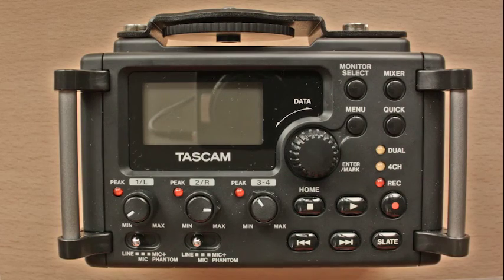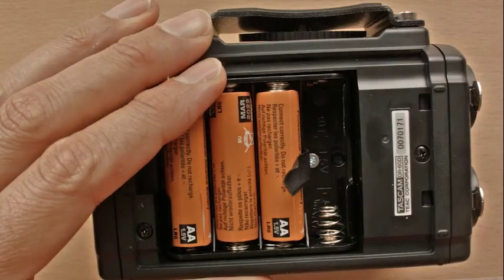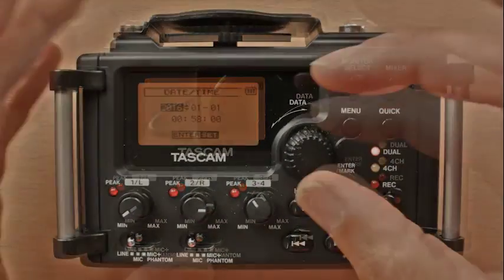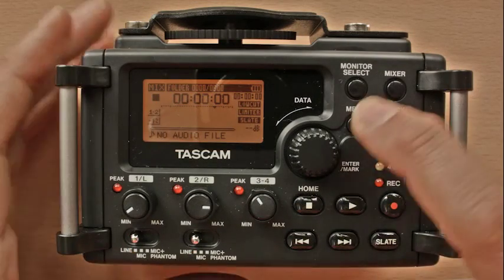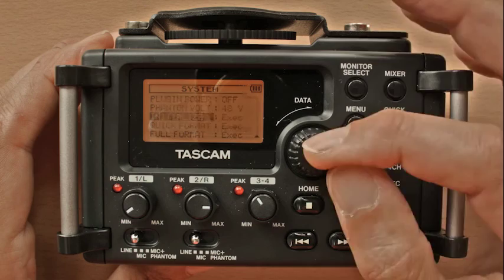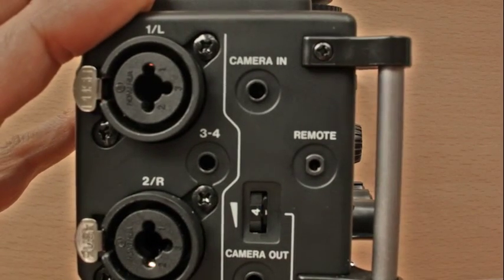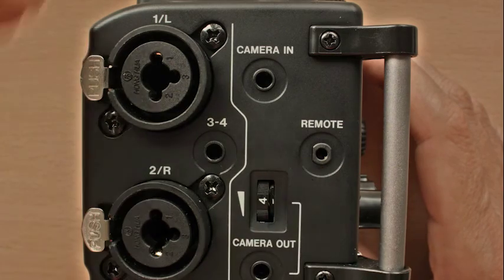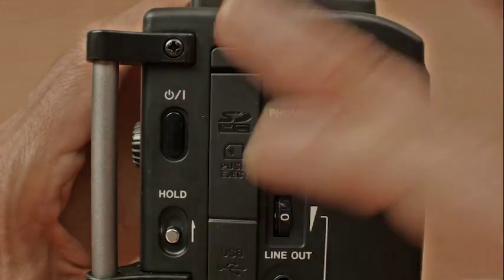Tascam DR-60 Video Tutorial - Turn on and Initialise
A short video to explain how to power up the Tascam DR-60 digital recorder, format the SD Card and reset back to factory settings